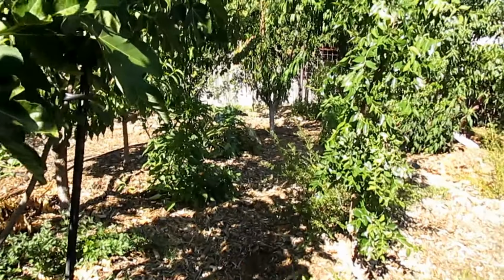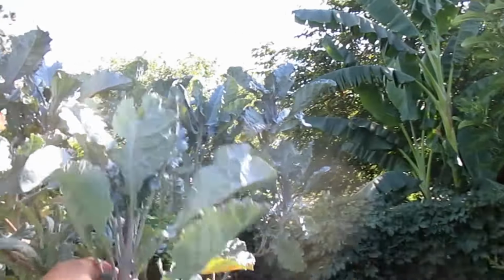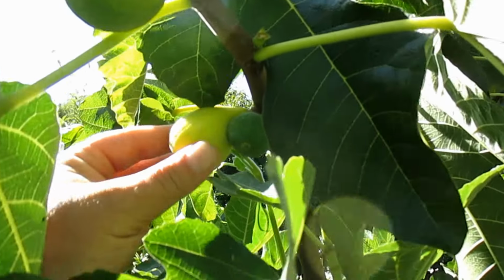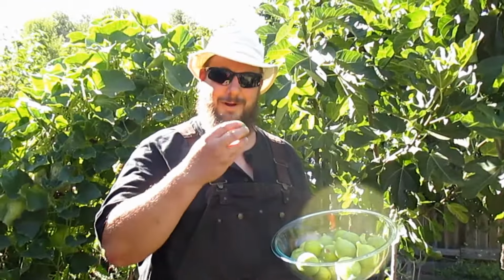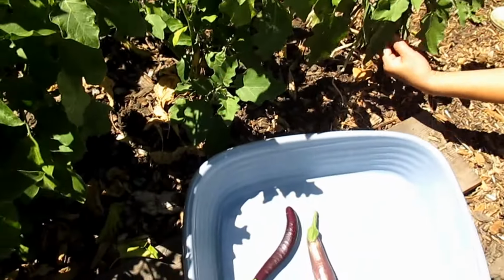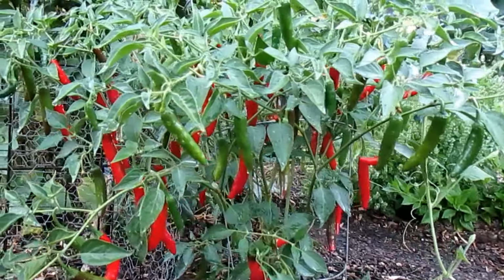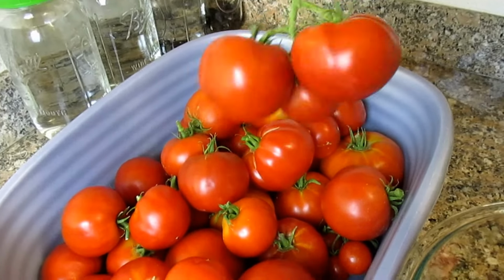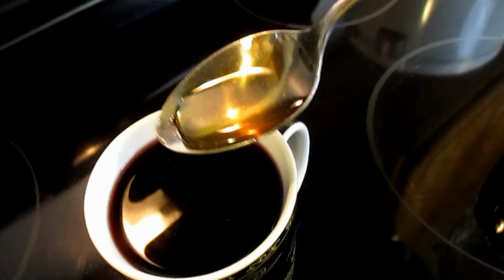Happenings Around The Garden During This Second Week Of August 2016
shares with you some of the goings on around the Plant Abundance backyard.